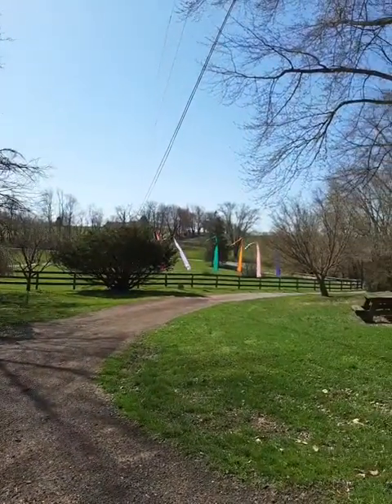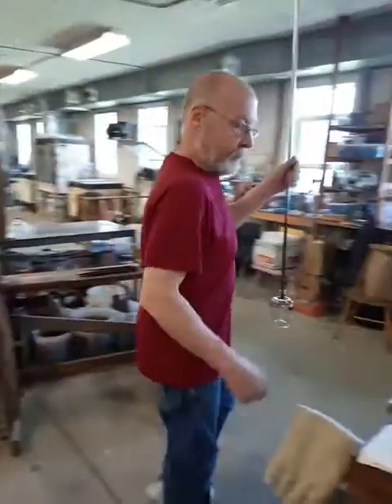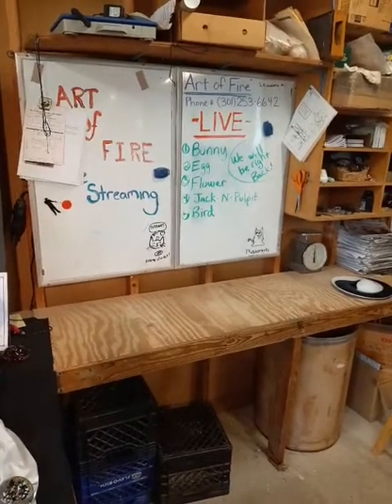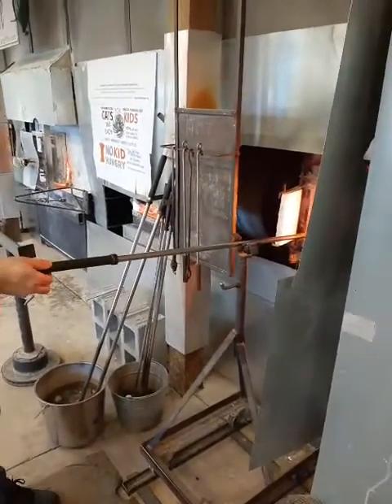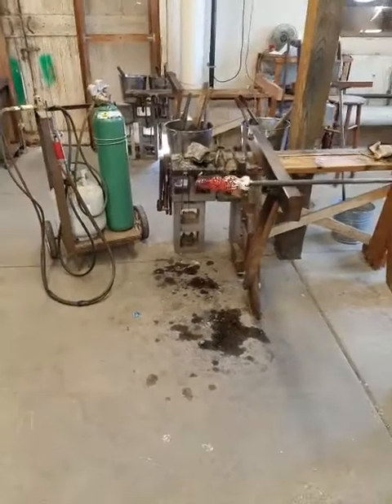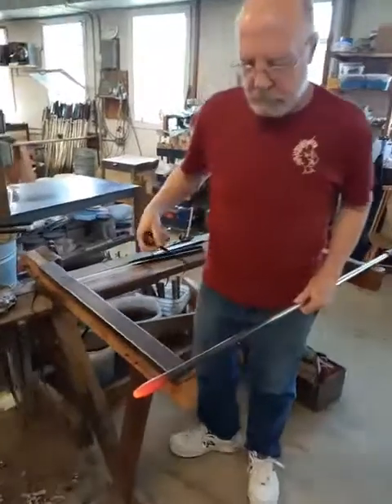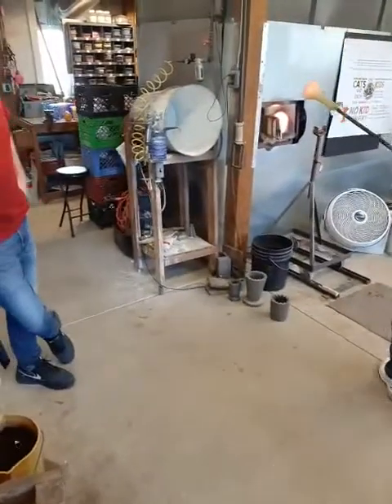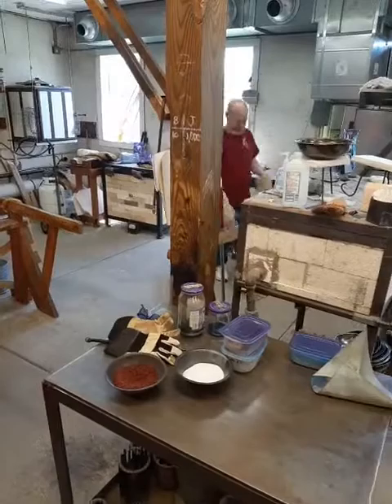A Spring in our step at Art of Fire Glassblowing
Time to make spring things. bunnies, birds, eggs and flowers